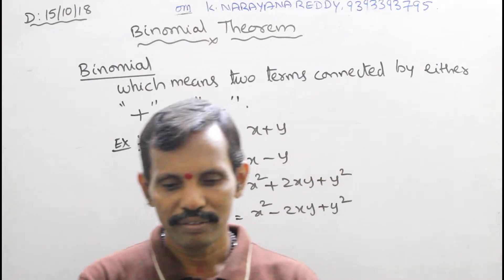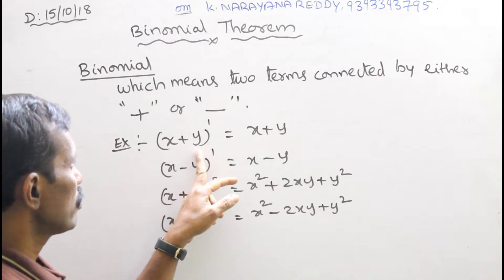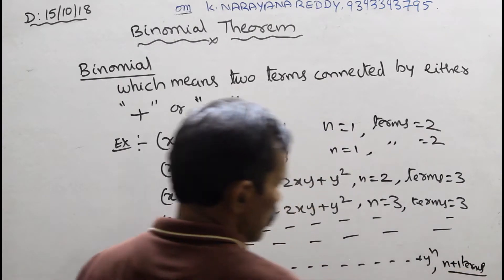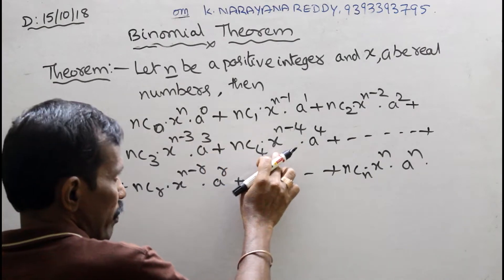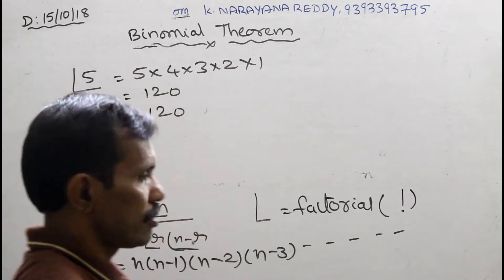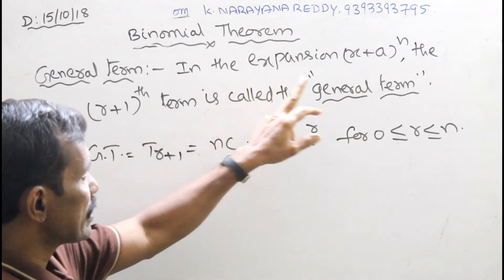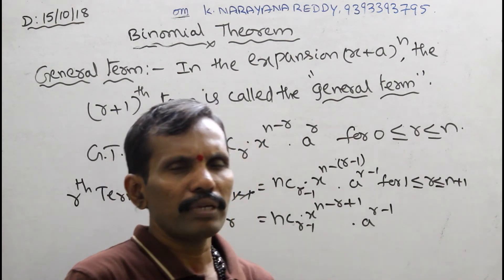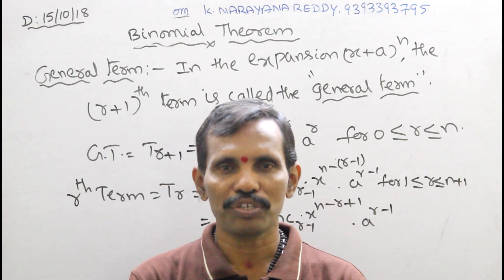BINOMIAL THEOREM, INTER SECOND YEAR MATH 2A, MATH WEB, K.NARAYANA REDDY.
Binomial Theorem can be used for the expansion.
Binomial means two terms can connected by either plus or minus.
In Binomial theorem, we can use PASCAL TRIANGLE.
The coefficients of the pascal triangle can be used in BINOMIAL THEOREM.
In binomial theorem we can use two terms.
Binomial theorem can be  used for long expressions can be expand easily.
binomial sindanth expansion.
Binomial theorem were known since at least the 4th century BC.
Binomial coefficients, as combinatoric quantities expressing the number of ways of selecting k objects out of n without replacement, were of interest to ancient Indian mathematicians. The earliest known reference to this combinatoric problem is the Chandaḥśāstra by the Indian lyricist Pingala (c. 200 BC).
The coefficients that appear in the binomial expansion are called binomial coefficients, those are in Binomial theorem.
Induction yields another proof of the binomial theorem.
Binomial theorem is used in high school level, secondary education and also in high level education system.